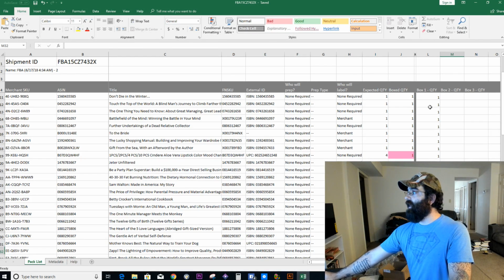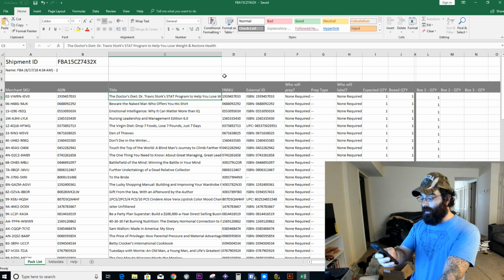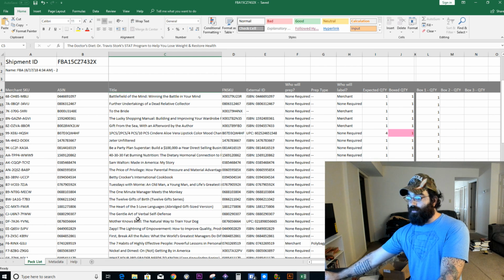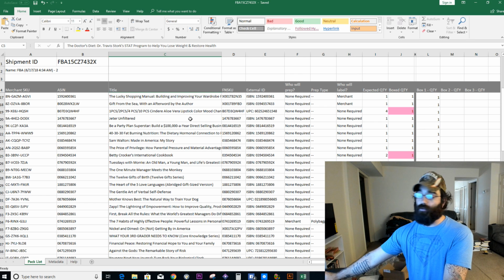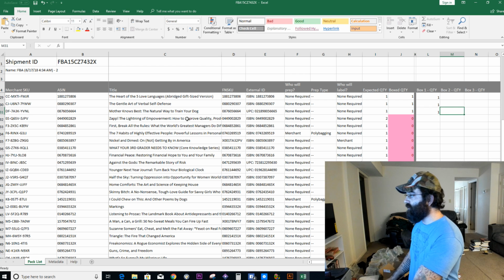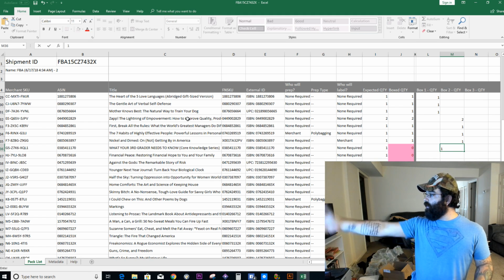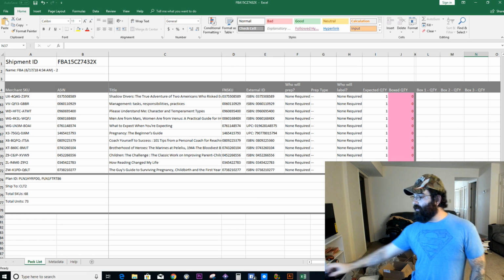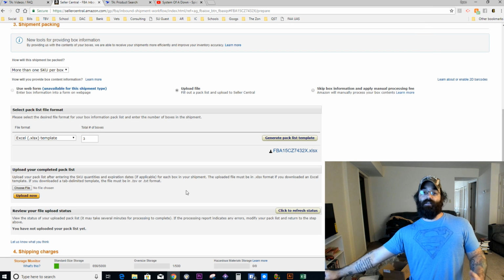Multi Box Shipments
Learning how to use the bulk file option with shipments...

Helpful Books selling&index=aps&camp=1789&creative=9325&linkCode=xm2&linkId=fb653c34c52f3eeba8be94945bb23ed4

Bearded & Beautifully Better Shirt
DJI Mavic Air
This is my 4k Webcam